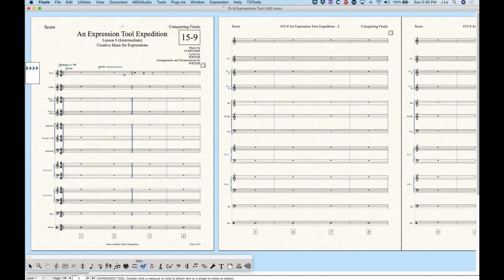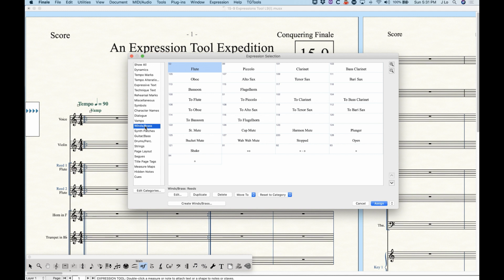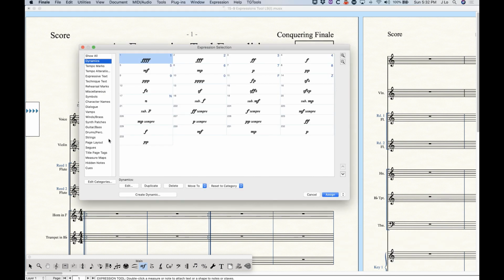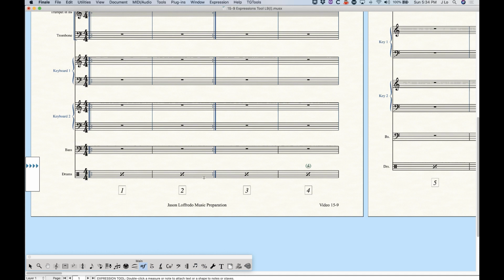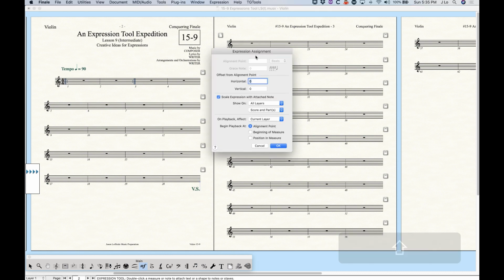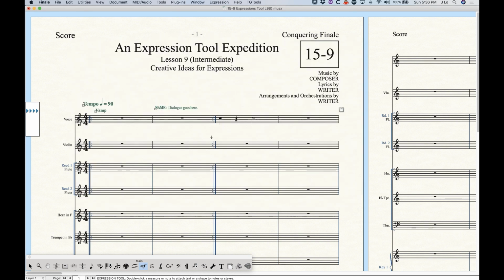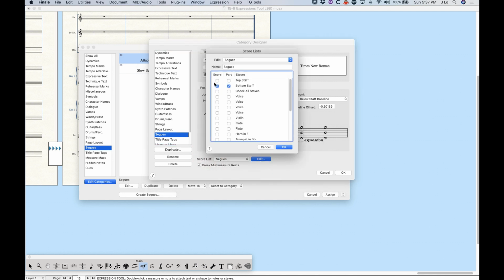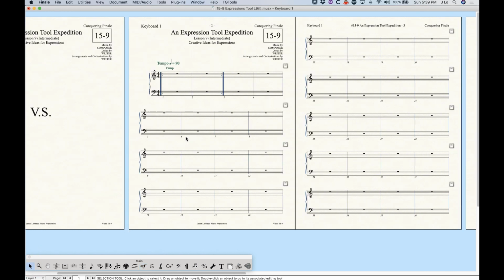15-9 An Expression Tool Expedition Lesson 9 (Advanced)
Creative Uses/Ideas
Here you’ll get an exclusive look inside my own personal template so that I can show you some of the unique ways that you can use Expressions including creating custom categories with specific fonts and/or positioning and/or Score Lists and various ways to use music characters as Expressions in order to place them in very specific locations on or around notes or the measure as a whole. Hopefully this video will give you some inspiration to create your own custom Expressions for use in your own templates.
Finale V26.2